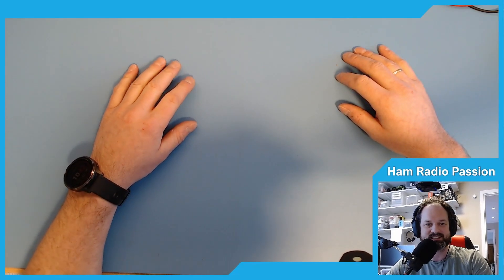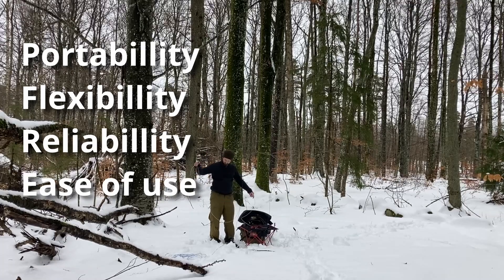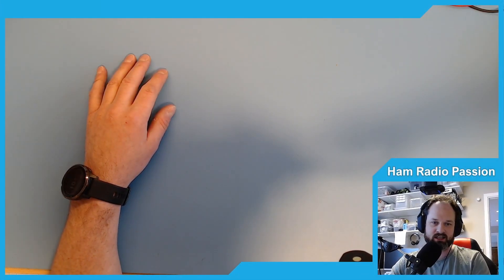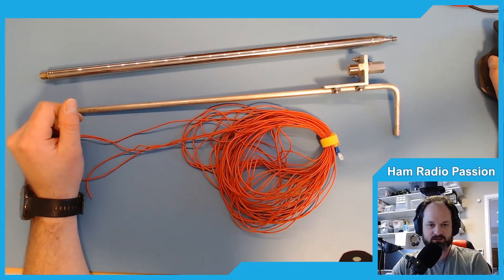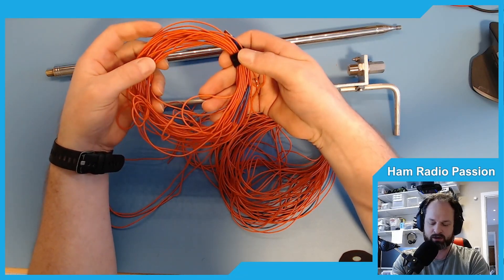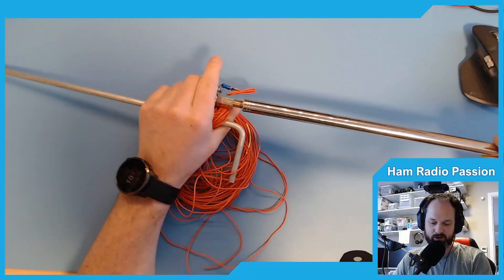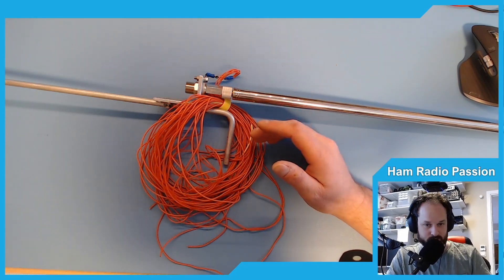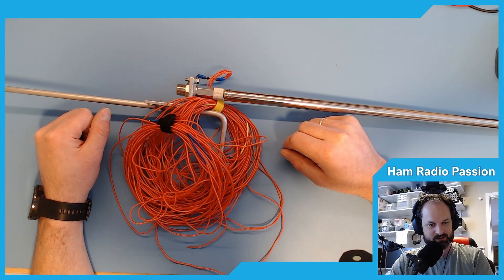My Favorite HF Antenna For Portable Operations!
And this antenna has been my go to antenna for closing inn on 100 POTA Activations. It is Lightweight, Packs smal, Easy to rig, Multiband, Flexible, omnidirectional, has a decent efficiency and requires little from the surroundings. I use this antanne in 9 out of 10 activations.

Links:
* 5.6m Telescopic Antenna
* 10mm to 3/8-24 adapter
* Antenna mount SO-239 to 3/8-24
* Silicone wire
* Complete Antenna system

00:00:00 Intro
00:00:23 Important Antenna Properties
00:01:48 The Antenna

Enjoy! 73
Øystein LB8IJ